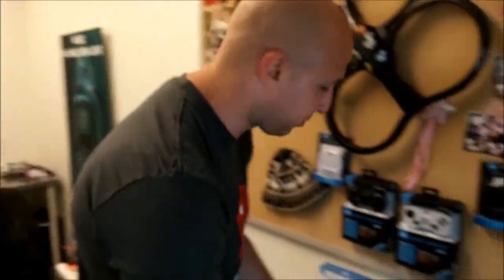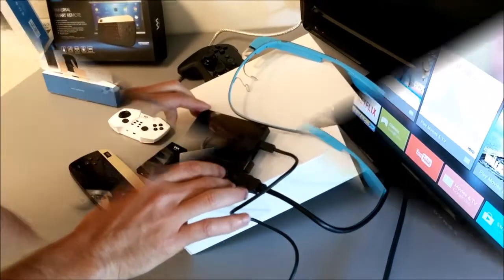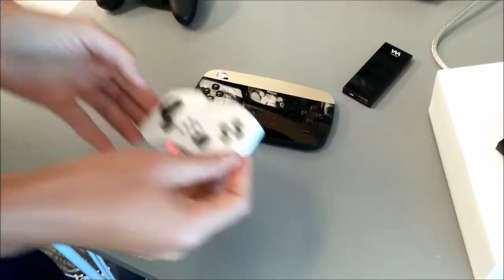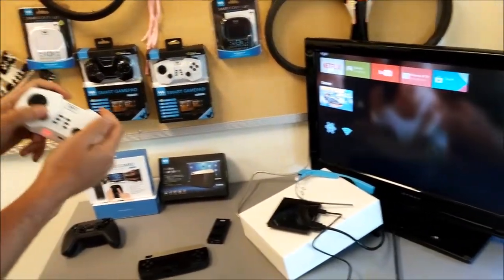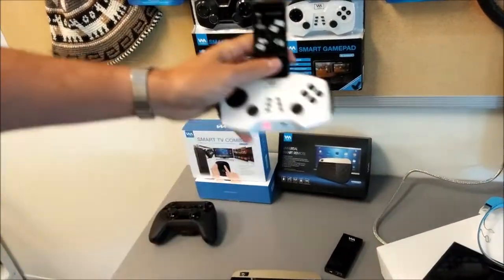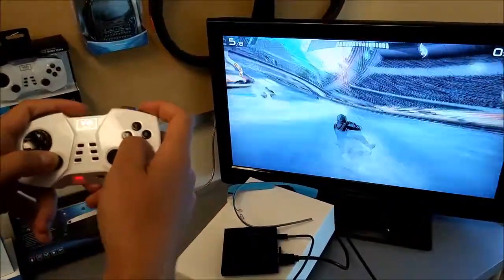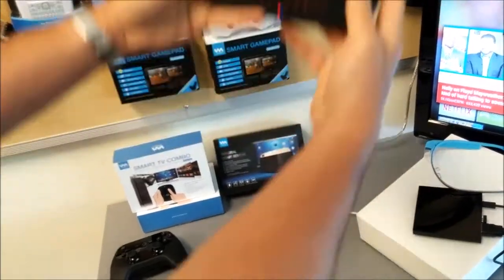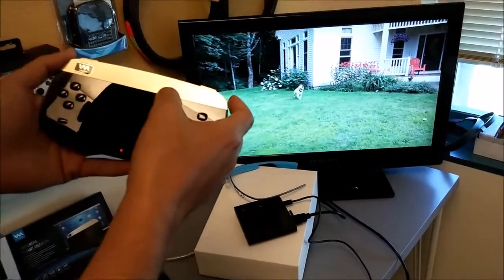Viaplay Smart Controllers with Google TV ADT-1 Devkit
In this video we show the compatibility with the Via-Gamepad F2 and Via-Remote C2 with the Google ADT-1 Developer Kit.